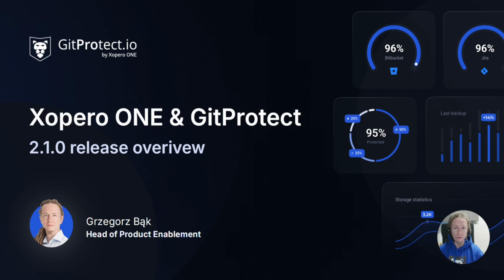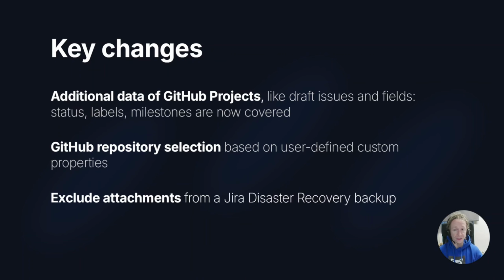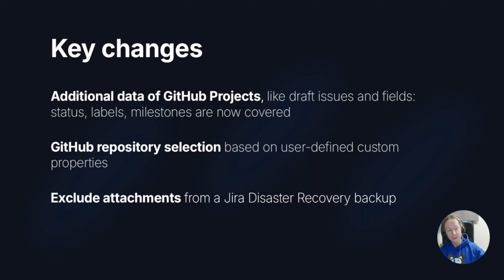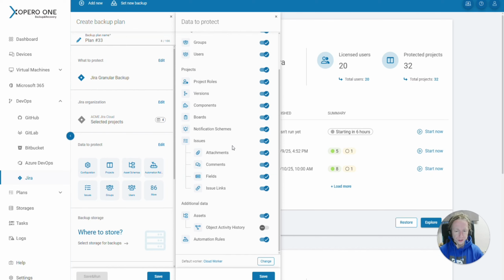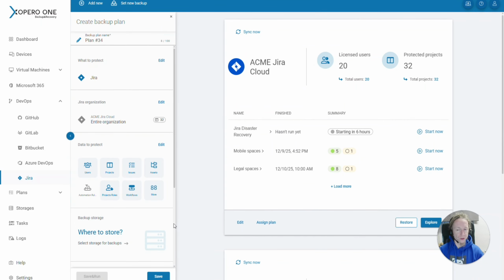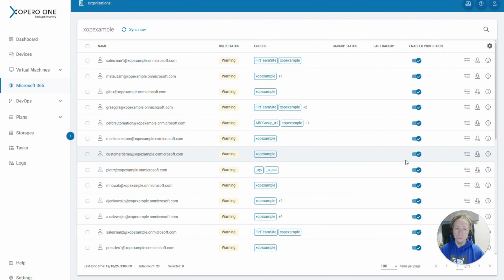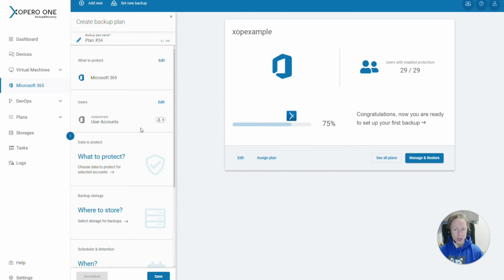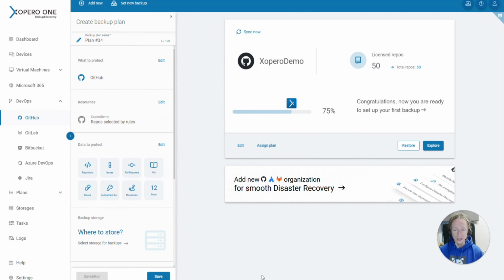GitProtect 2.1.0 Overview : Jira Granular Backup and other new features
What Xopero ONE and GitPortect 2.1.0 release bring? Jira Granular Backup, backup & restore for Azure DevOps Artifacts, extended protection coverage for GitHub Projects by draft issues, and much more.

Watch the video where we’ve broken down what’s new in our latest release and why it matters for DevOps and Jira Admins.

00:00 - Introduction
00:20 - Key changes in GitProtect and Xopero ONE
02:25 - Jira Granular Backup - how to create a backup plan
04:21 - How to exclude Jira attachments from a Disaster Recovery plan
04:57 - How to protect Azure DevOps Artifacts within GitProtect
05:26 - Protecting Microsoft 365 Groups with Xopero ONE and GitProtect
06:41 - How to select repositories within custom properties in GitHub backup